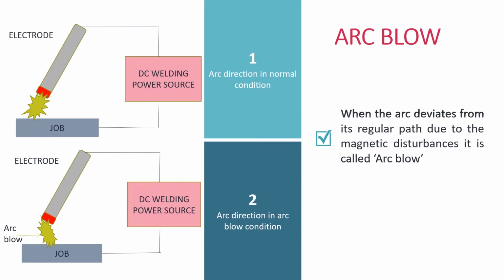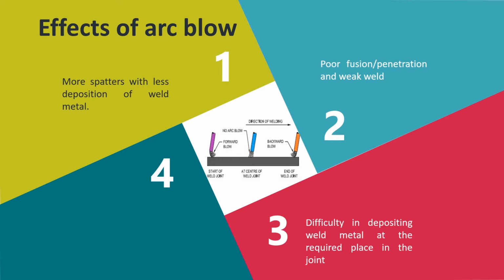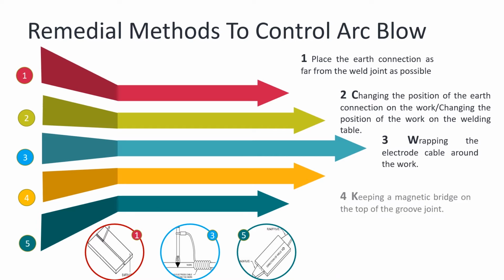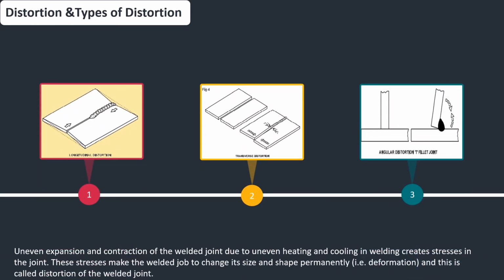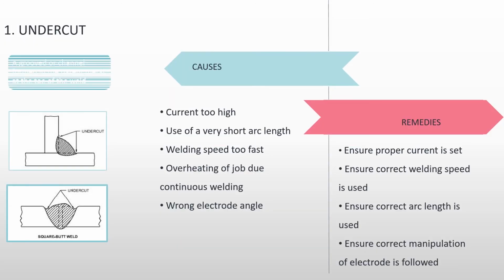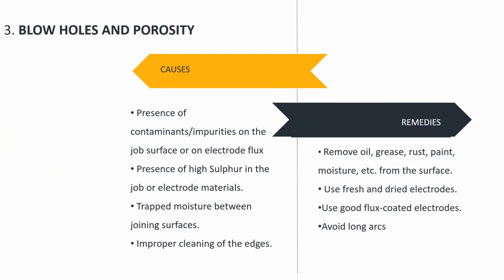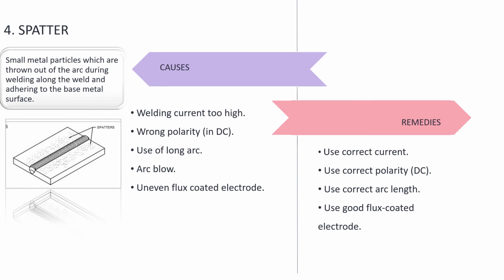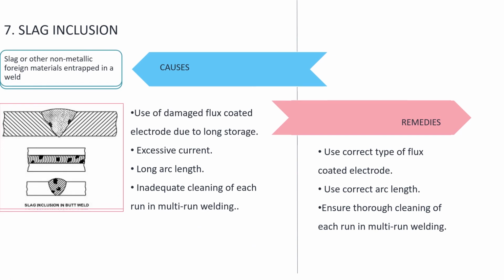Trade - Welder - Week 12